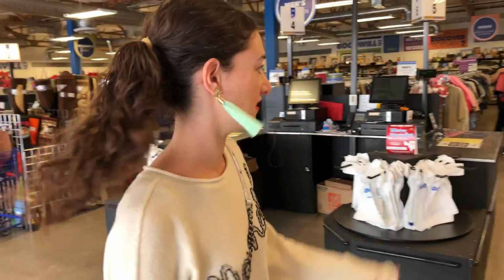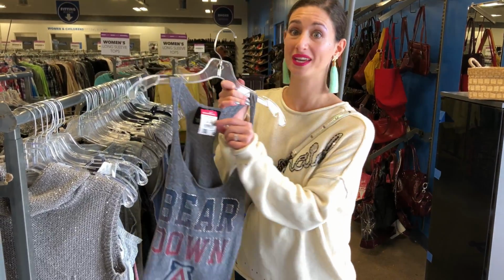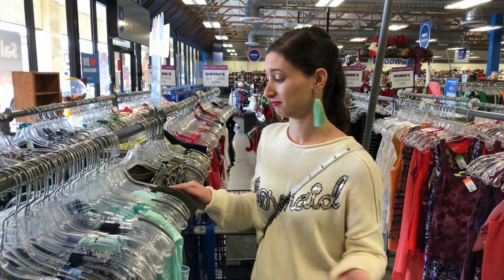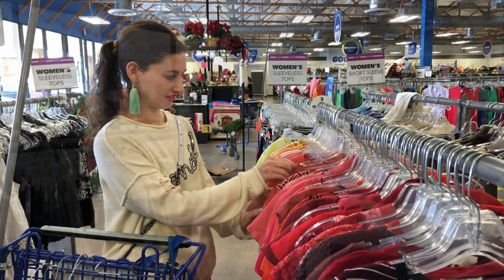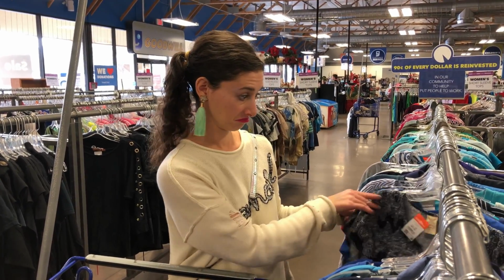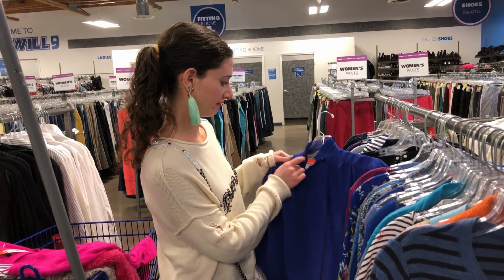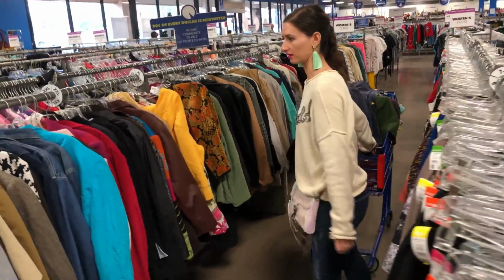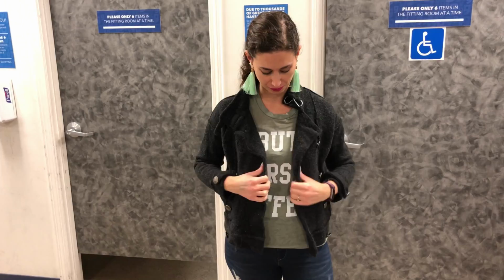Shopping with Sustainable Rainbow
This week Jessica from Sustainable Rainbow visited our store on 48th Street & Baseline to search for her looks of the week. Make sure to listen carefully because she is sharing some of her secret thrifting tips.